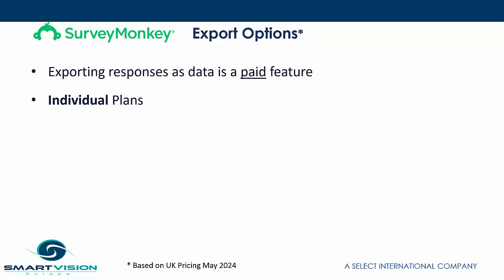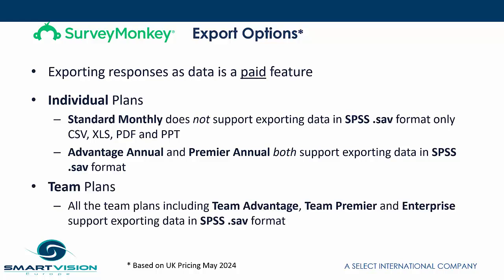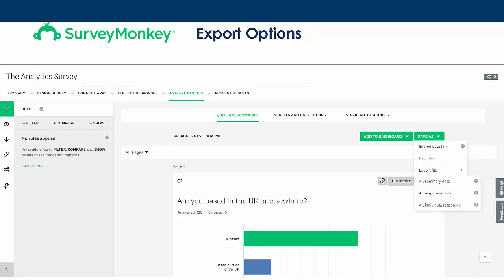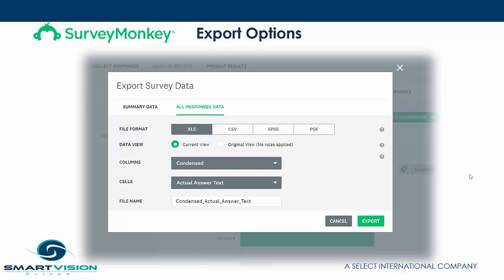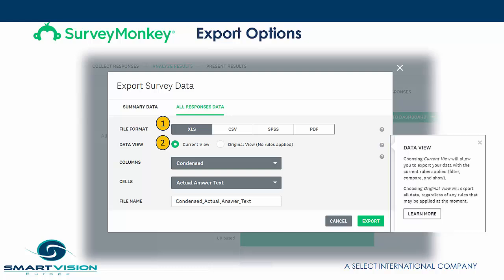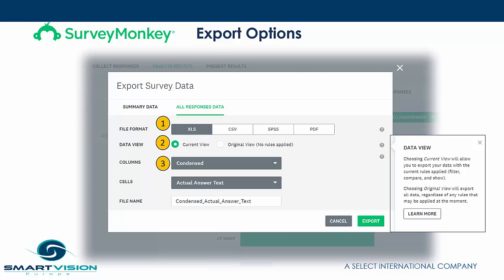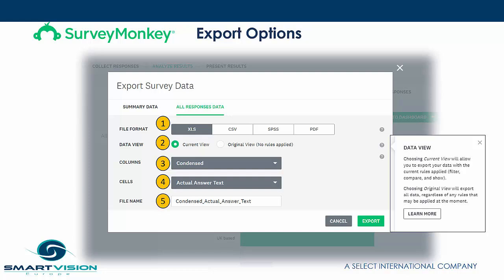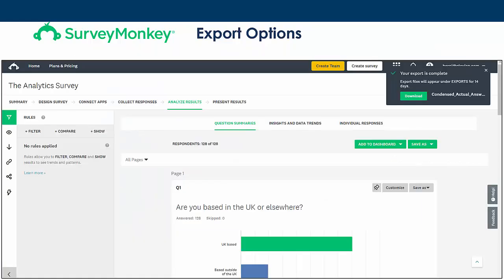SurveyMonkey Part 1